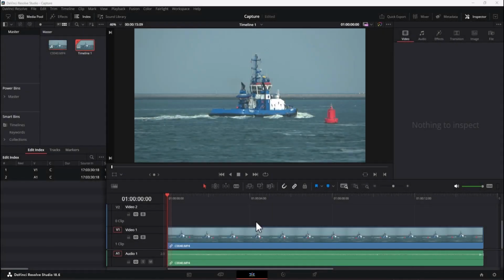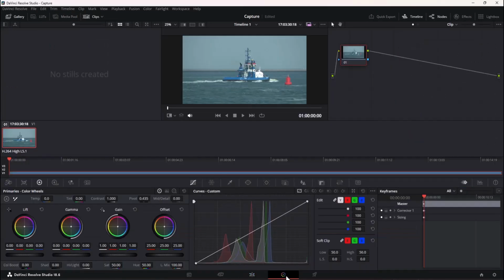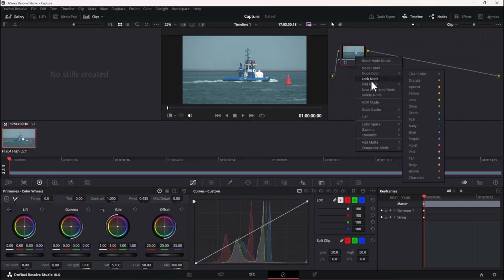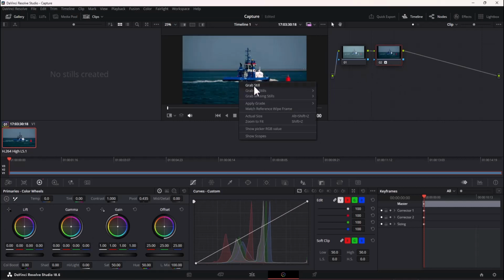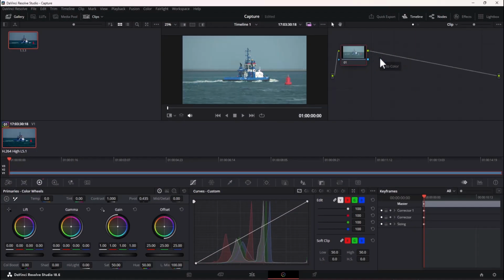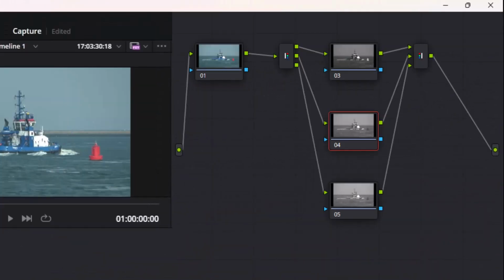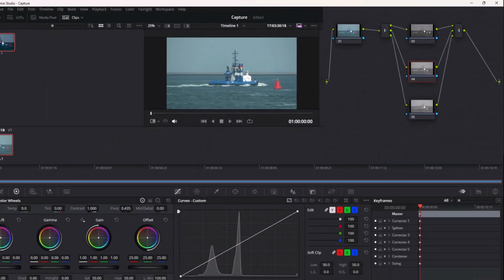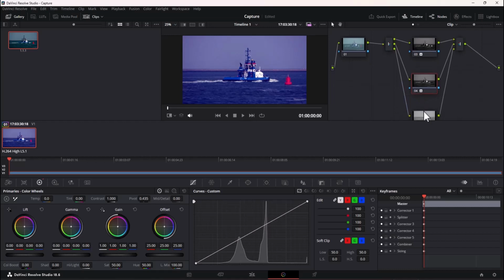Secrets of Advanced Auto Color Correction in Davinci Resolve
Learn how to do advanced auto color correction in Davinci Resolve with this tutorial! Improve the look of your videos with these tips and tricks.

The initial versions of DaVinci Resolve (known then as da Vinci Resolve) were resolution-independent software tools developed by da Vinci Systems (based in Coral Springs, Florida), who had previously produced other color correction systems such as da Vinci Classic (1985), da Vinci Renaissance (1990), and da Vinci 2K (1998). The system was first announced in 2003 and released in 2004. It began with three possible configurations: the Resolve DI digital intermediate color correction tool, the Resolve FX visual effects tool, and the Resolve RT 2K resolution processing tool. These initial versions were integrated exclusively into dedicated hardware controllers.

The systems leveraged parallel processing in an InfiniBand topology to support performance during color grading. This was initially implemented using proprietary hardware cards; however, the 4K resolution Resolve R series (such as the R-100, introduced in 2008, and the stereoscopic 3D R-360-3D, introduced in 2009) replaced this proprietary hardware with CUDA-based NVIDIA GPUs.

In 2009, Australian video processing and distribution technology company Blackmagic Design bought da Vinci Systems, retaining and expanding the engineering team for Resolve] but eliminating support-based contracts for the tool. In October 2009, Blackmagic Design CEO Grant Petty speculated in an interview that the price of Resolve could likely be reduced to below $100,000.